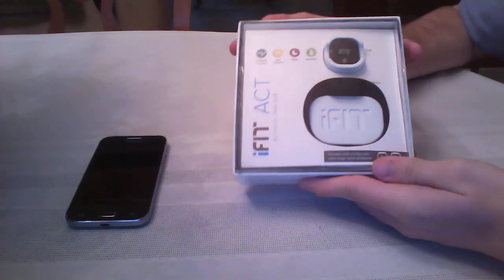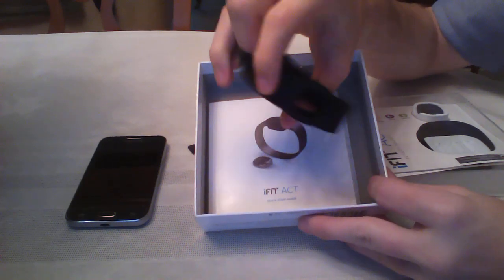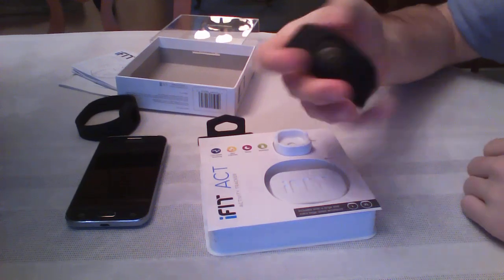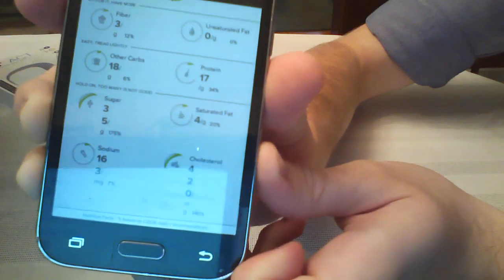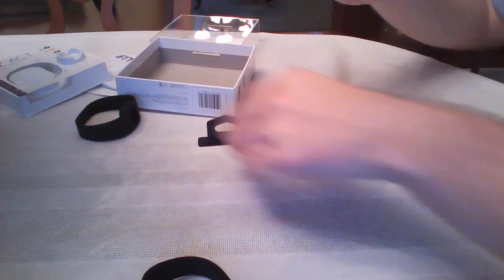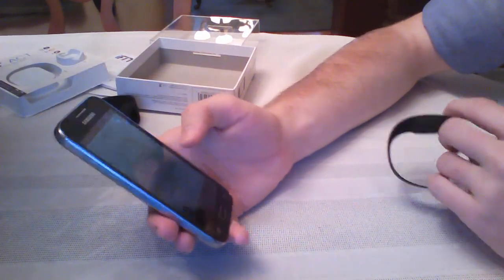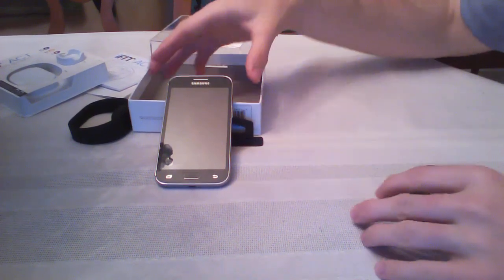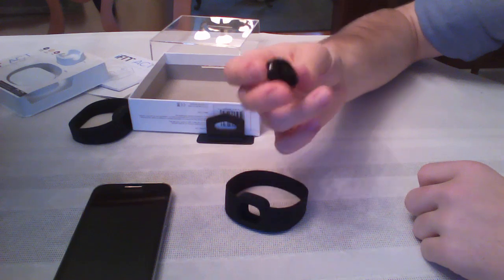iFit ACT Unboxing and Overview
29.99 fitness tracker. not the best money can buy, but it does the job of tracking steps and calories.